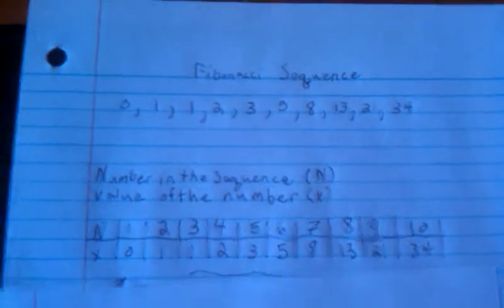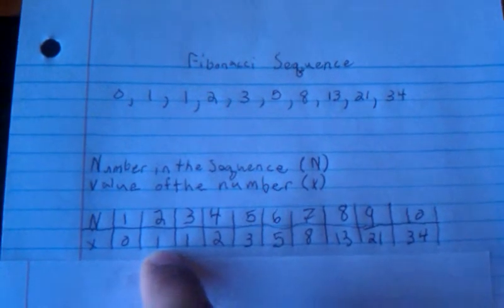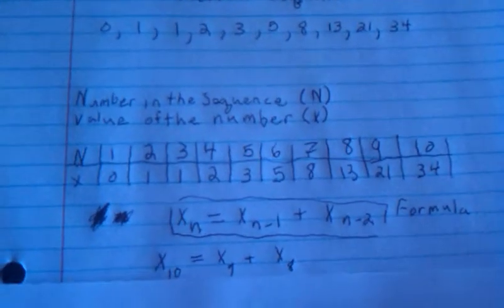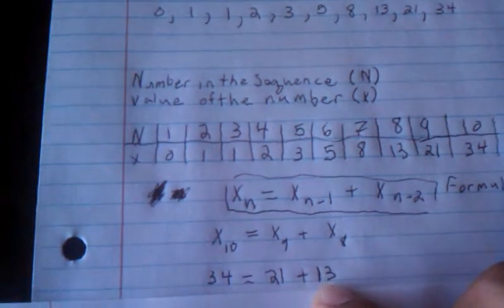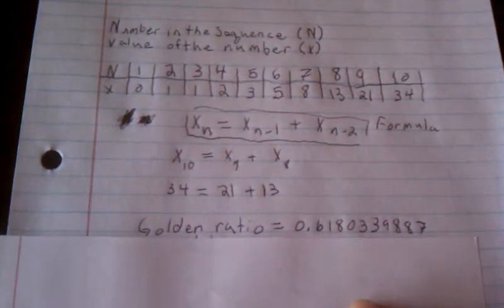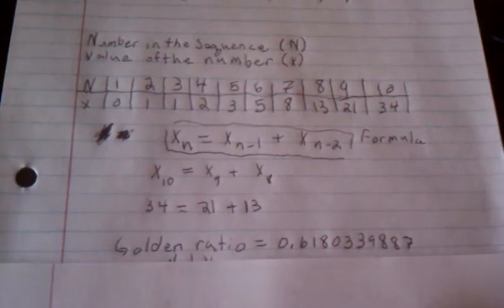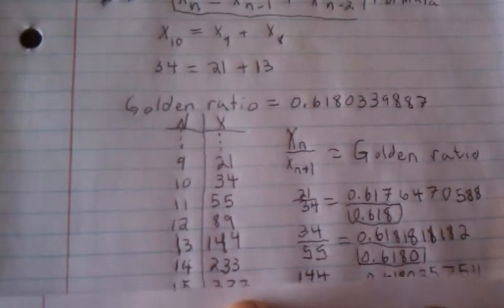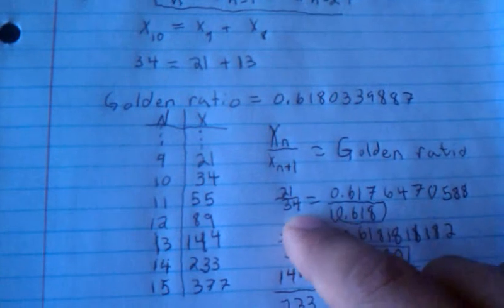Fibonacci and golden ratio math history